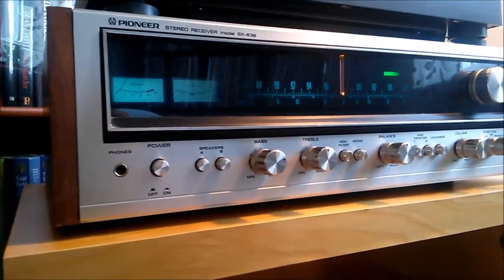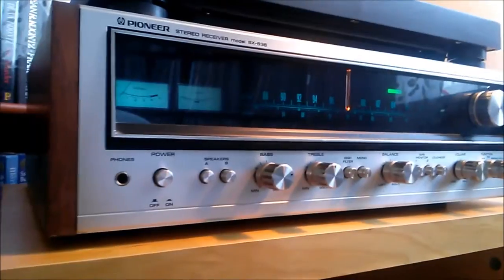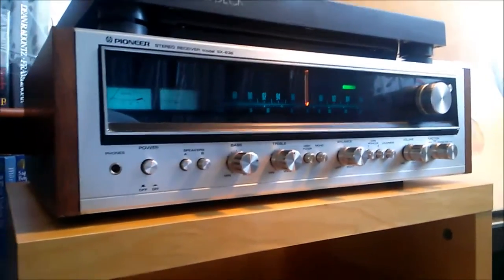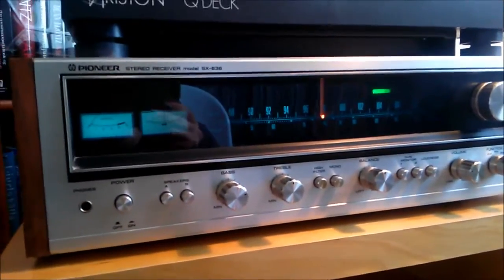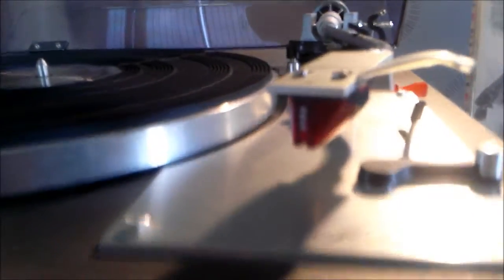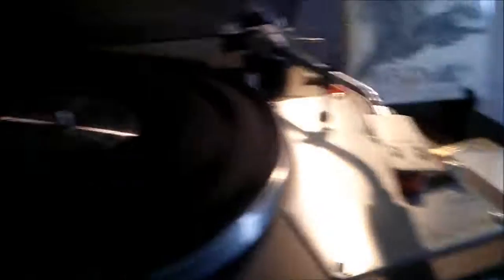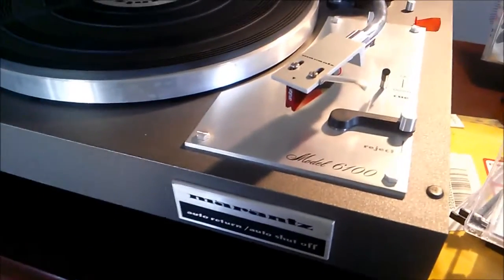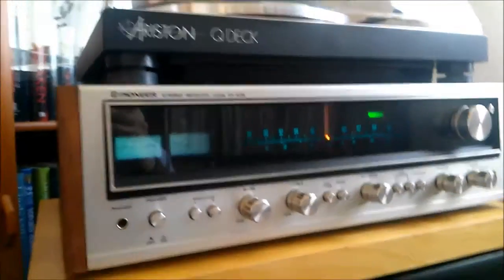Equipment update, vintage gear!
A short video showing the new stereo equipment, really happy about these ones. :)